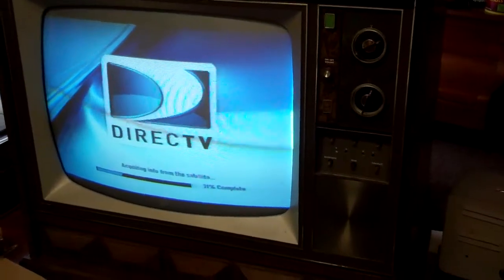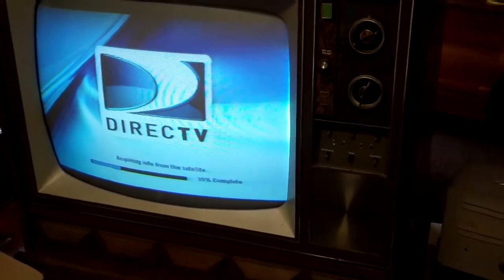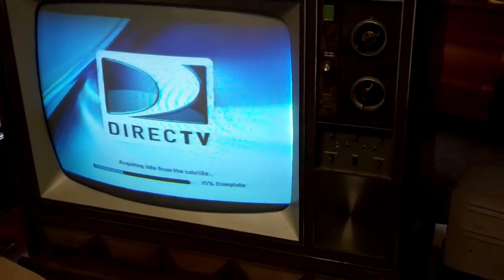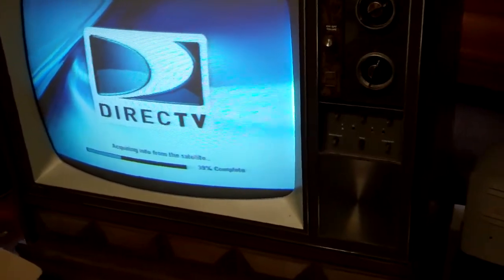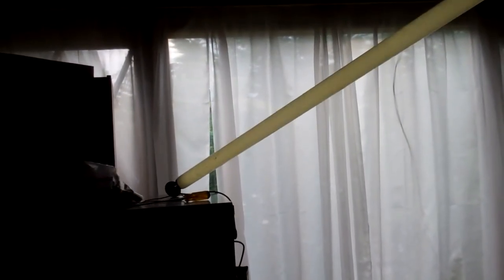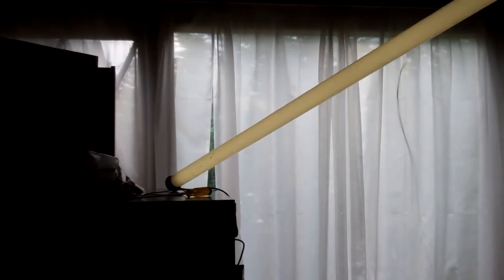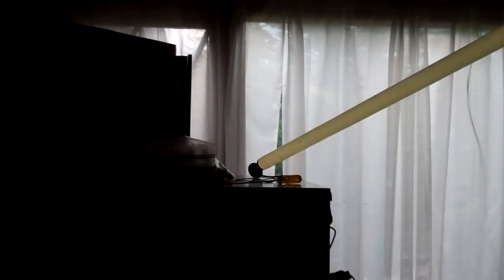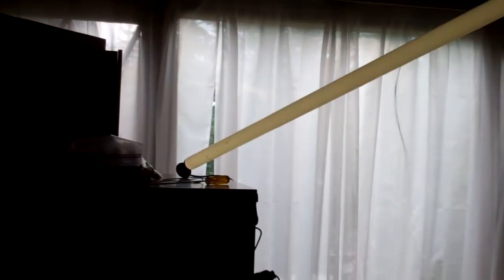Passing crt anode voltage through my body to prove Im cool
In response to youtube video titled "Extraordinary People - Electric Human [part 1]"
Although crt anode voltage is very high, its very low current and really cant harm you. Now if the picture tube is in the circuit it acts as a storage capacitor increasing current and that can hurt!